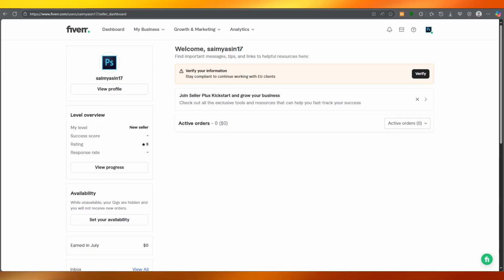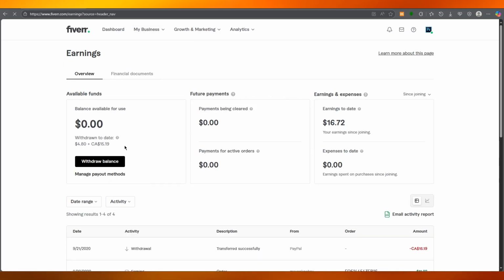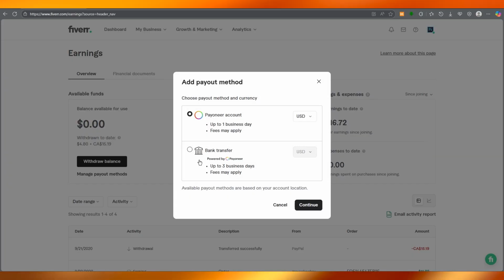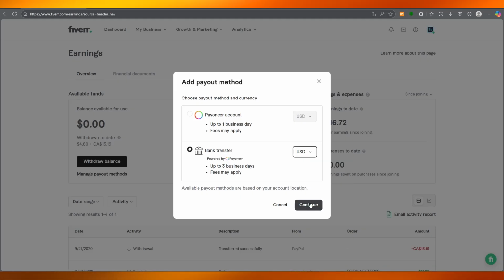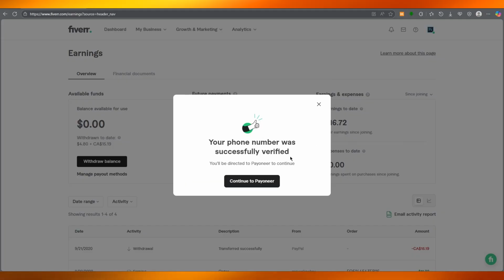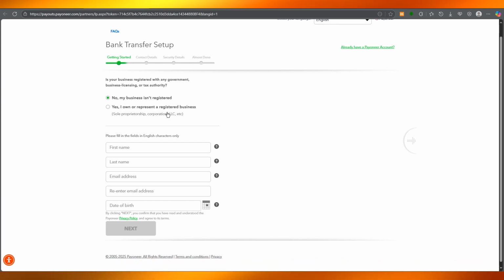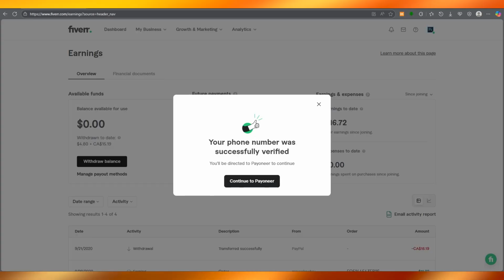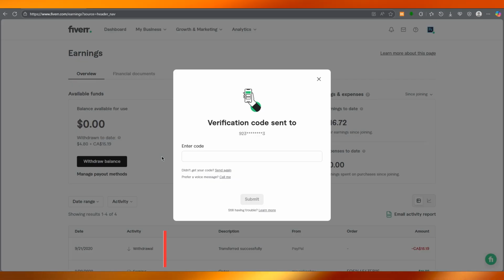How To Add Bank Account on Fiverr (2026)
Do you want to withdraw your Fiverr earnings directly to your bank? 💳💼
In this tutorial, I’ll show you step by step how to add a bank account on Fiverr in 2026, quickly and easily.

🔹 What you’ll learn in this video:
- How to access Fiverr’s payout settings.
- How to link your bank account safely.
- How to verify your payment method.
- Tips to avoid errors during the setup.
- How to make sure your withdrawals go smoothly.

This guide is perfect for freelancers and Fiverr sellers who want to get paid faster and manage their money directly from their bank account. 🚀

👉 By the end of this video, you’ll know exactly how to connect your bank account to Fiverr and withdraw your earnings hassle-free.